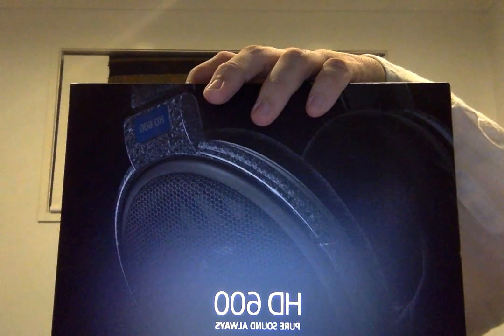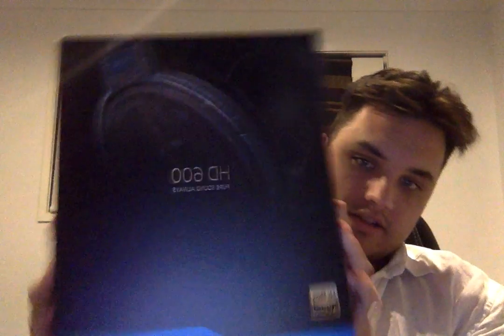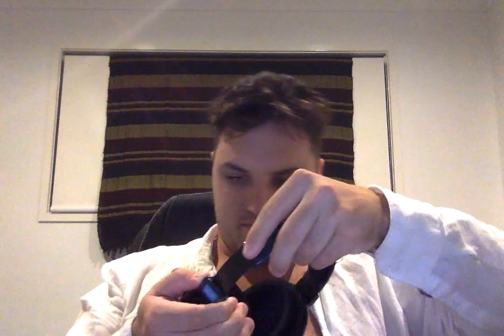Sennheiser HD600 Headphones for MIXING!?..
Talk on Pro Audio Equipment and what you need for every Home, Project, or Pro Studio. No Bull. Audio Technica, M50's, 40's, Beyerdynamic, Yamaha, EVERYTHING!. REALK TALK! NO ISHK.